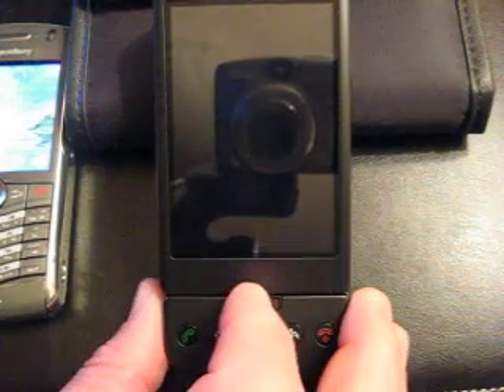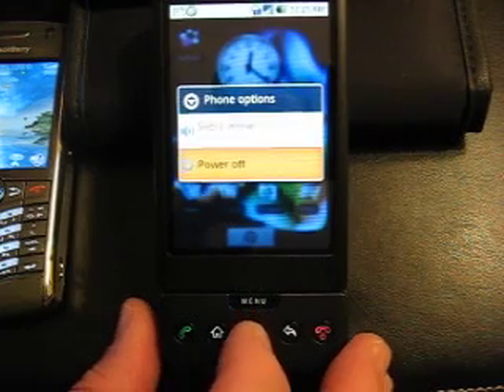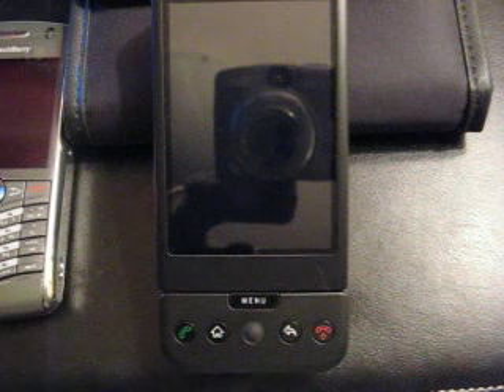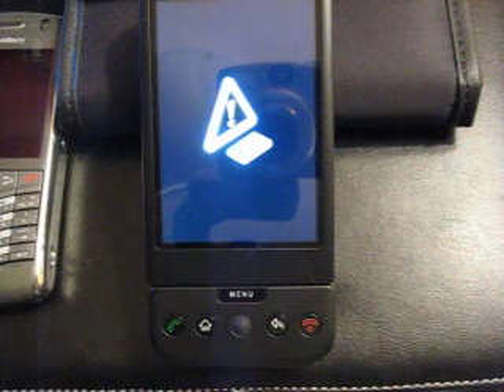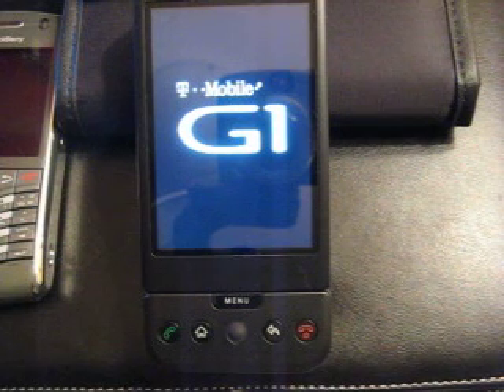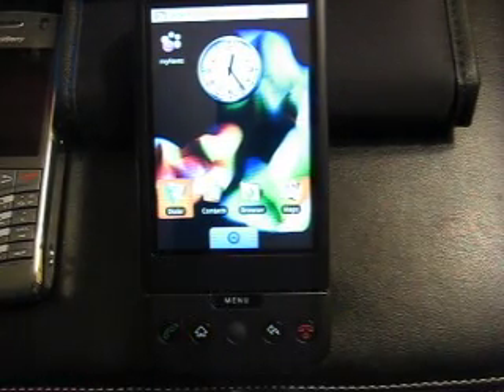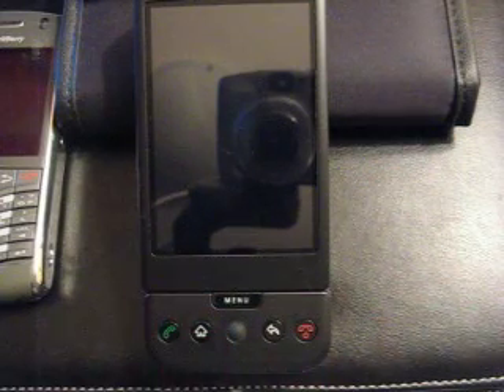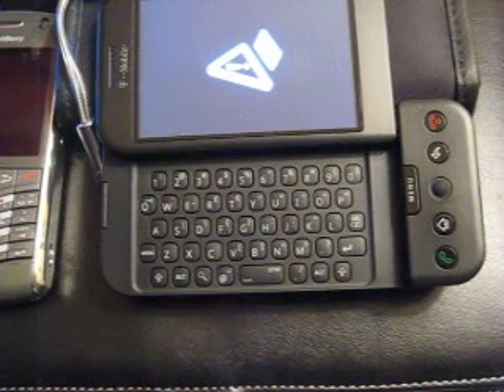How To Reset G1 - Wipe Corrupted T-Mobile HTC G1 Phone - Easily Restore To Factory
Click "Show more" arrow to read this detailed post.

Need to wipe your G1 because the phone is corrupted or  frozen, e.g.,  your G1 keeps rebooting over and over again without getting to the desktop/home page?

Are you a non-geek/newbie and not sure how your phone got messed up?

Ready to sell your soul to Satan to get out of your predicament and able to use your G1, again?

Have your friends asked "Why are you carrying that brick?"  or  "What are you pounding on the table and why are you swearing at it?"

Is your G1 so clogged up that it's time to soak it in Liquid Drano?

Well help has arrived.

Here is how you do a factory wipe or hard reset.  (Note:  this procedure assumes you can't get to the G1's reset "button" located in the Android OS settings menu and you DO NOT know what the terms "jailbreak" or "root" mean.)

Update: This tutorial is for non-rooted phones.

The hard reset (or wipe) will put your phone back to the way it was when you first opened the box.

Inside Information: THIS IS THE "SECRET" PROCEDURE T-MOBILE TECH SUPPORT HAS NON-GEEK CONSUMERS GO THROUGH AS A LAST RESORT WHEN THE G1 CANNOT RECOVER FROM A CRASH. (This is done before the CSR says to send the phone back for a replacement.)

Sidenote:  Don't feel bad, these phones do a lot nowadays, they crash often and need to be reset.  And sometimes the phone will freeze and refuse to reboot.  This procedure should save your butt.

My video covers both hard and soft resets.

WARNING: The hard reset procedure erases all third party applications you installed on your G1 and reinstalls the G1's basic factory applications and the operating system.  But I am sure you don't mind if your phone is not working.

Note: The "default" apps and OS are on the G1's ROM chip (read only memory).  There is no CD or download from Android or T-Mobile required to restore your G1.

Doesn't get any easier than that!  Default apps include calendar, contacts, browser, phone interface, Android Market, Google Maps, etc.

Any apps or data on your SD chip are unaffected by this procedure.  Your SIM card is unaffected.  In other words, anything on your micro-SD chip will remain intact.

IF IT WILL PUT YOU AT EASE, YOU CAN REMOVE THE CHIP BEFORE DOING THE WIPE.

BONUS WARNING:  Be sure a hard reset is what you want to do.  Perform a hard reset only if your G1 is really messed up (and you don't know why).   Try the soft reset first to see if that "unfreezes" the phone.

Bonus Tip:  If you are simply giving your G1 a bath and you have settings and passwords on the G1, but not elsewhere, make sure to write down what they are BEFORE doing a hard reset.

Also you should be doing periodic backups of your contacts file and other data for when catastrophe strikes.

REPEAT:  A hard reset does NOT affect data on your Micro SD or SIM cards.

However,  if your phone is messed up because of something going on when your apps access the MicroSD chip you may have to remove the apps and data off the chip too.

REPEAT (because people keep e-mailing me and asking):  A SOFT reset does NOT wipe or erase any data on the phone.  A soft reset simply "reboots" your G1 just as you do with your PC.

I like doing a soft reset every couple days, it refreshes the G1 the same as a PC reboot cleans up the PC.

When your G1 is starting to run slow or is acting up, a soft reset usually fixes the issue.  Of course, if you installed a program and then the G1 is acting up, uninstall the offending program just installed.

My video will show that you press a few combination of buttons and keys, voilà, you are done.

Bonus:  For the G2 HTC Magic - This phones does not have a keyboard as it is a touchscreen only smartphone.  To wipe the G2 Magic::

Press and hold HOME + BACK buttons.

Then press the END CALL key.

The clear data screen should then appear.  Wipe away.  :)